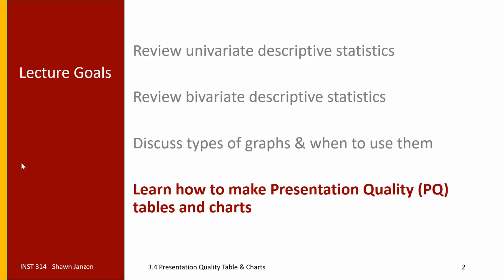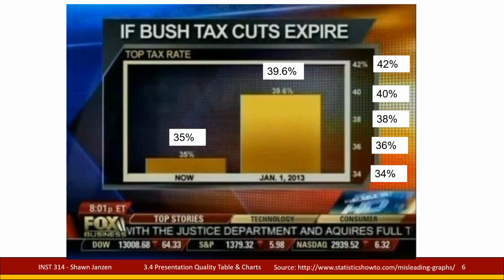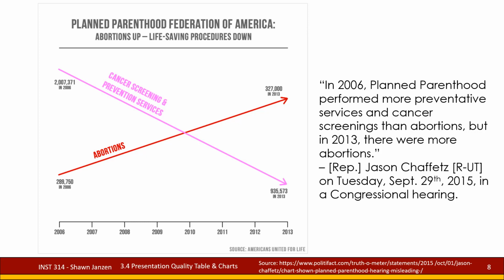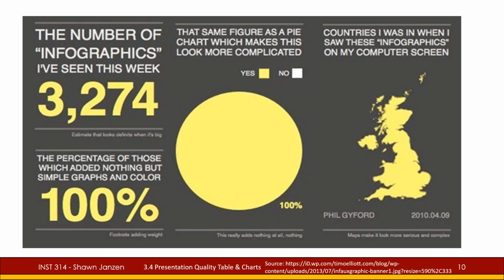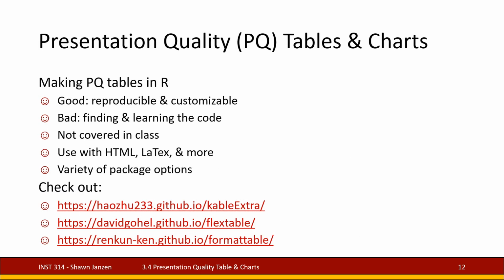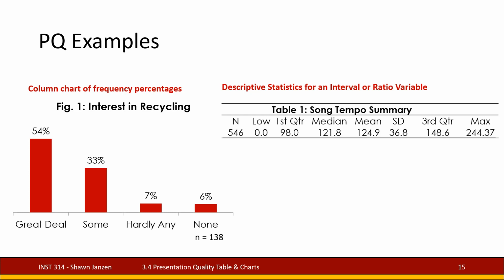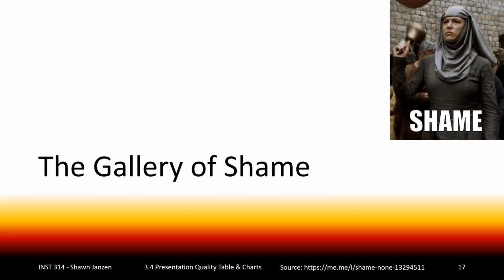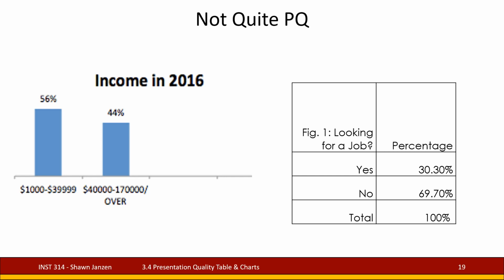3.4 Descriptive Statistics and Charts - Presentation Quality Tables and Charts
This is the 1st of 4 videos that discuss different types of descriptive statistics and showing them as basic plots types.  This video discusses issues with bad, misleading plots and ensuring your plots are presentation quality (PQ) to show accurate information.

Please forgive the low production quality - this was an early record, learn, & go video.